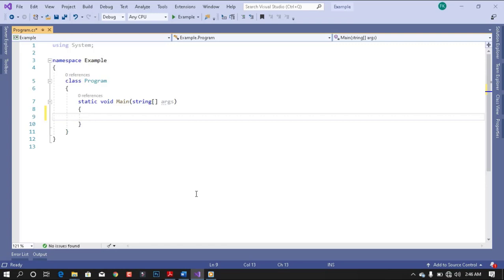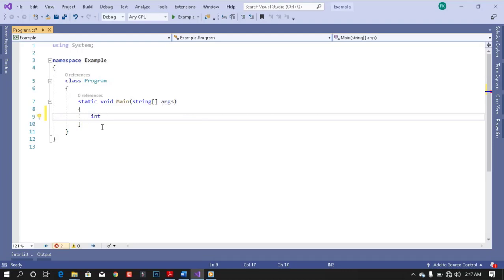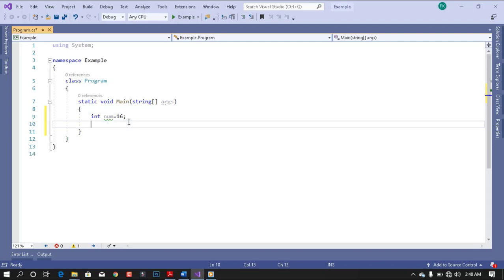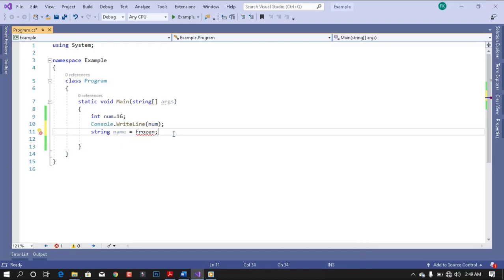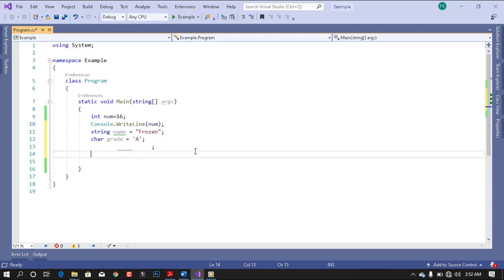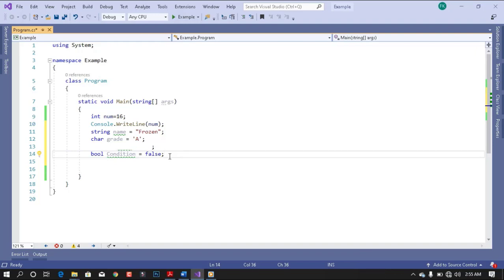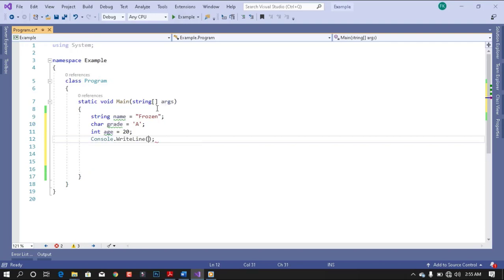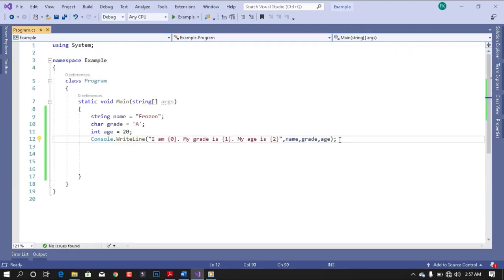Variables And Datatypes | Complete C# Tutorial For Beginners | Frozen Killer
This is a complete c# tutorial for beginners. In this series, you will learn all the basics of c#.
in this class, you will learn what are variables, What are data types and how to use them in c#.